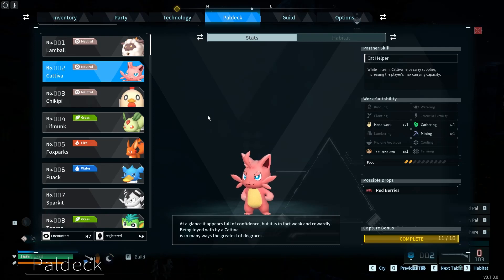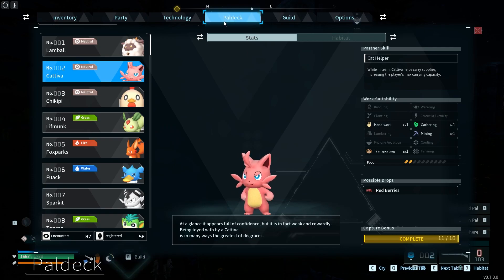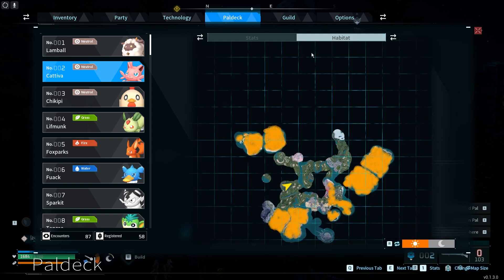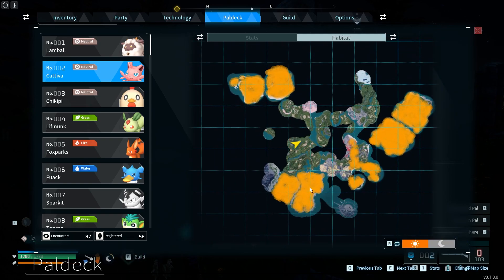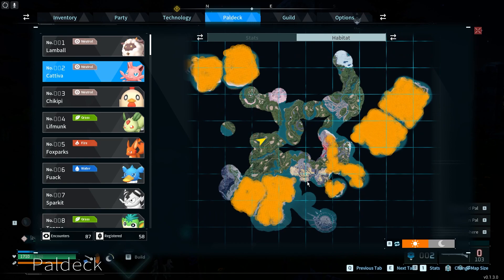Where To Find Cattiva In Palworld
Embark on an adventurous journey to discover the elusive Cattiva in Palworld with this comprehensive guide. Explore diverse habitats and learn effective strategies to encounter and capture this intriguing creature.

Where can Cattiva be found in Palworld?
What are the optimal environments or biomes to search for Cattiva in Palworld?
Are there specific times or weather conditions that increase the likelihood of encountering Cattiva in Palworld?
How can players effectively capture Cattiva once located in Palworld?
What unique abilities or characteristics does Cattiva possess in Palworld?